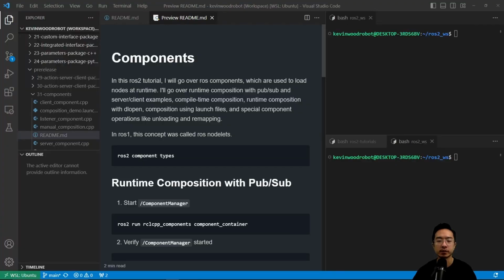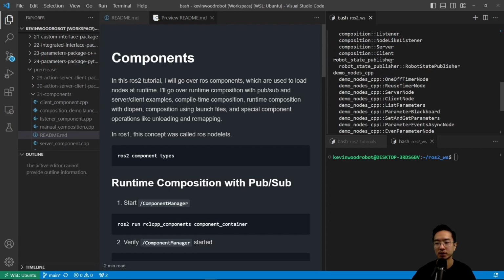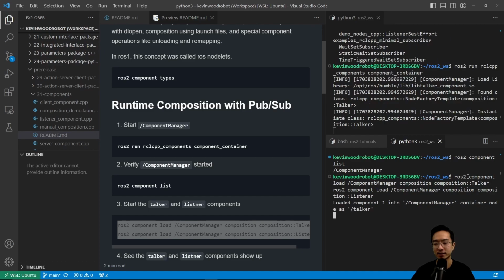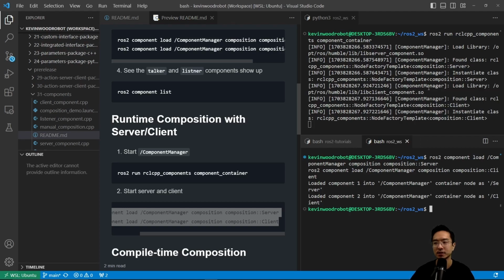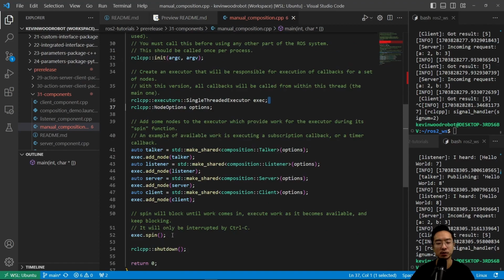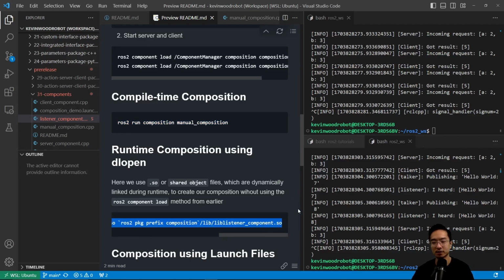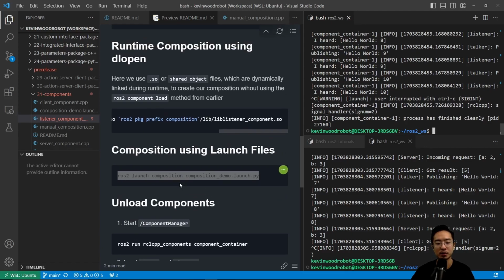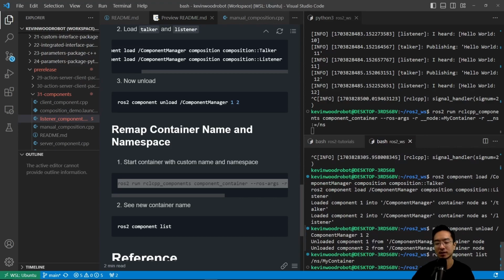ROS2 Components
In this ros2 tutorial, I will go over ros components, which are used to load nodes at runtime. I'll go over runtime composition with pub/sub and server/client examples, compile-time composition, runtime composition with dlopen, composition using launch files, and special component operations like unloading and remapping.

In ros1, this concept was called ros nodelets.